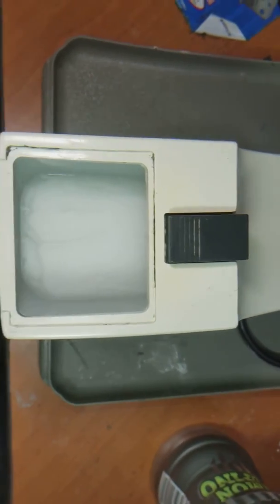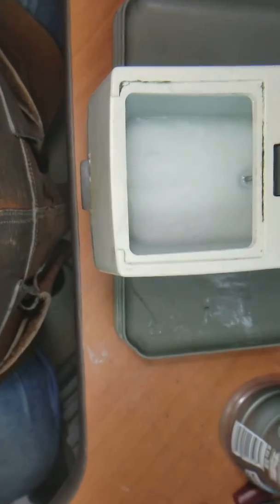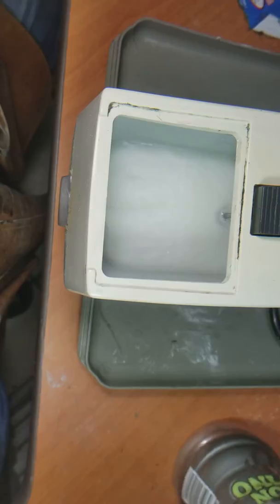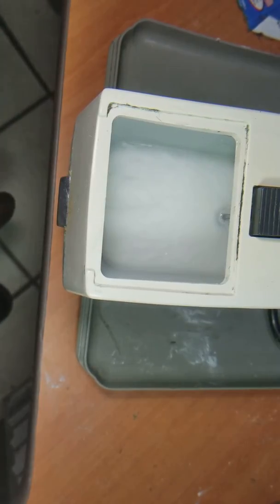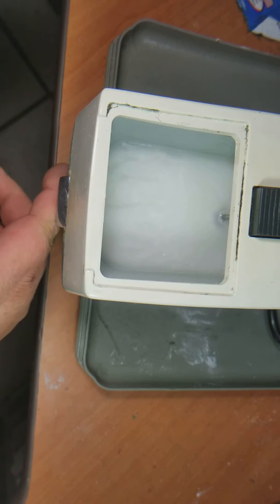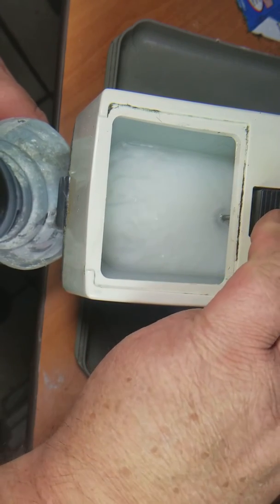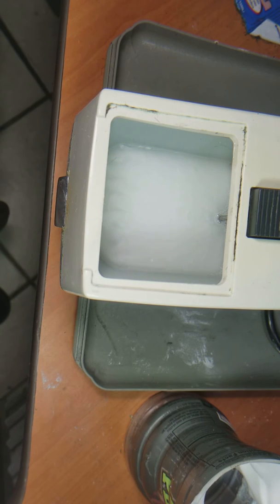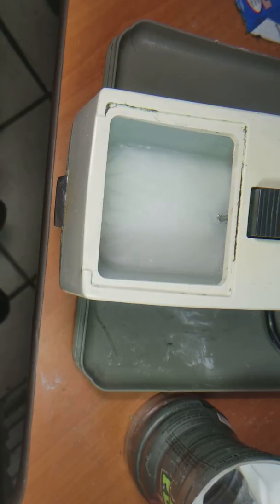Latherking repair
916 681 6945 for latherizer repair